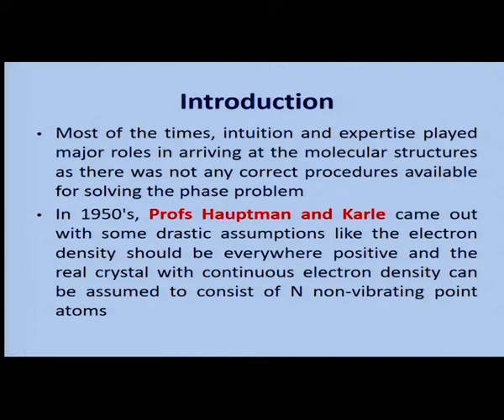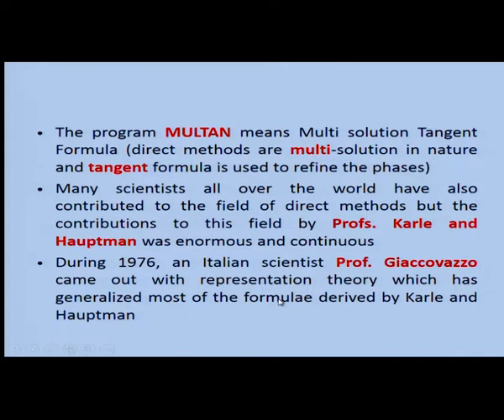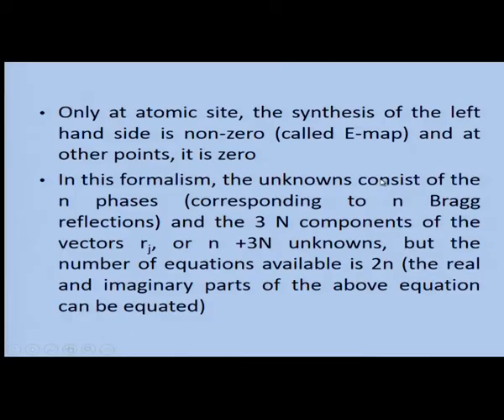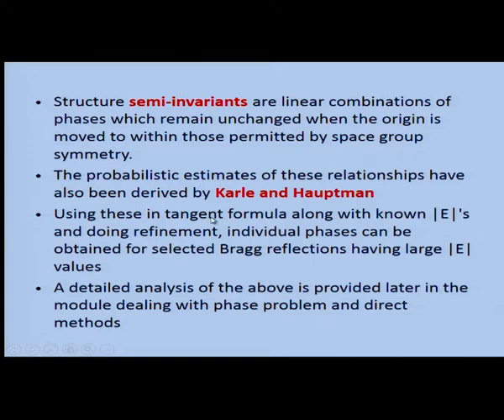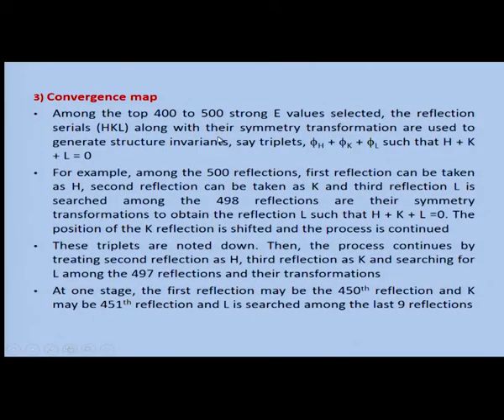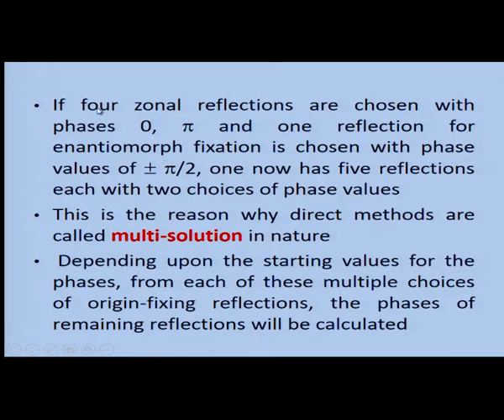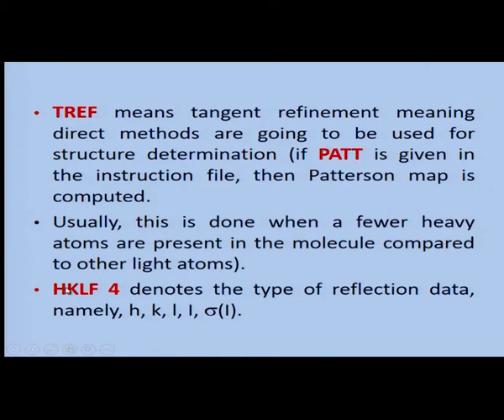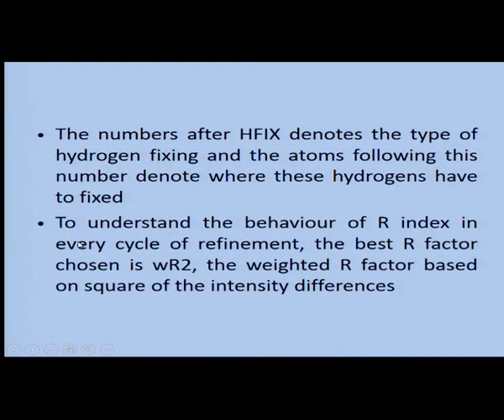Three Dimensional Structure Determination